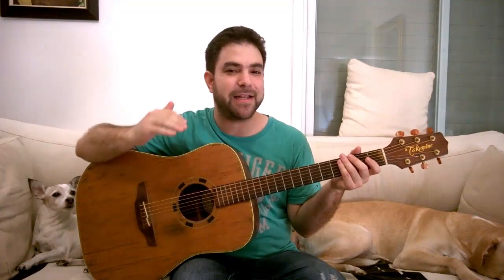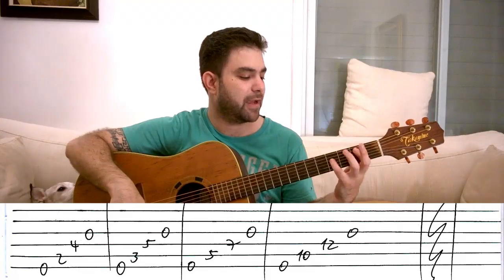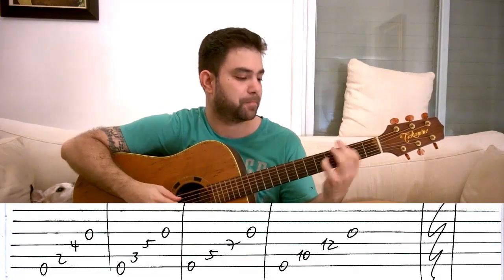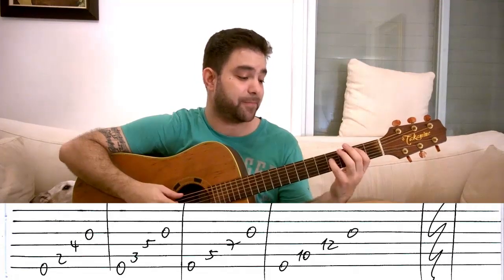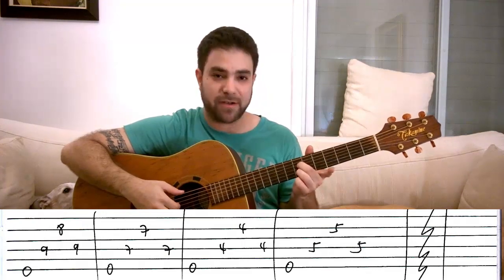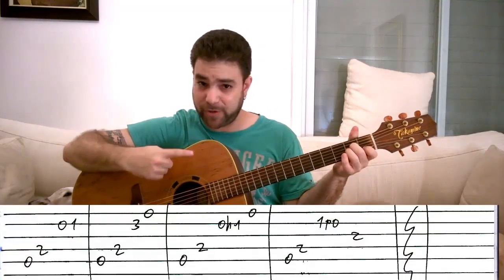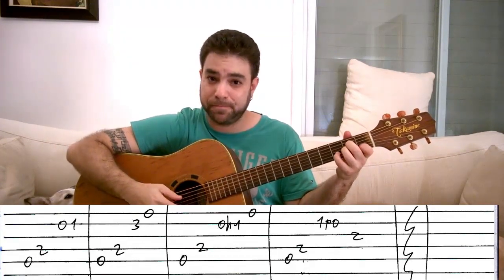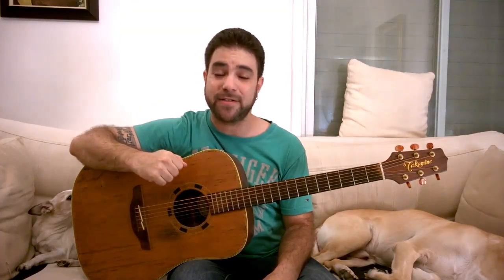3 Beginner Fingerstyle Riff Exercises - Guitar Lesson Tutorial w/ TAB